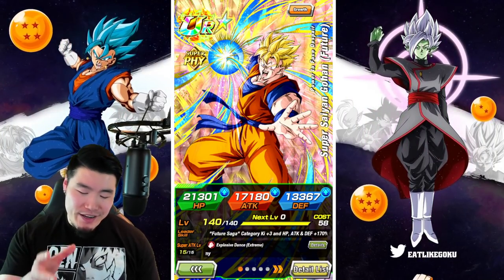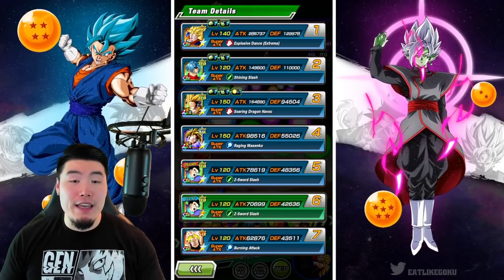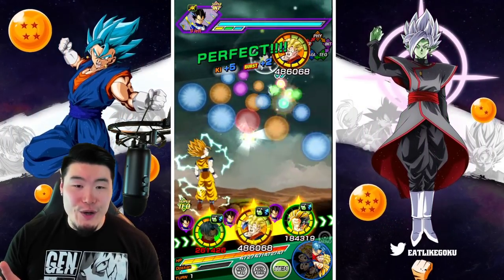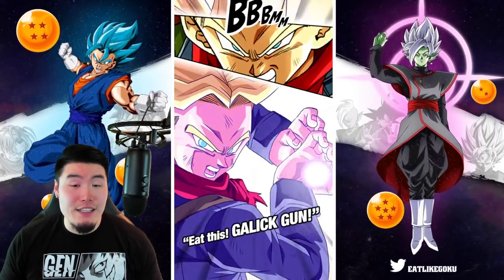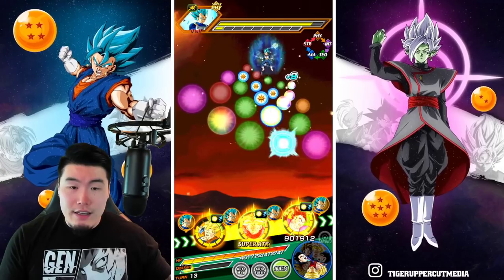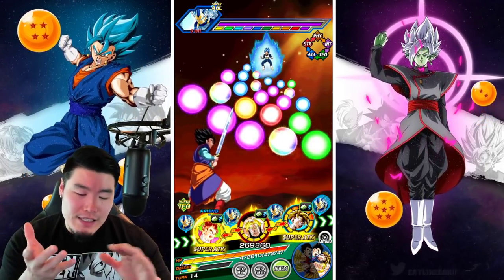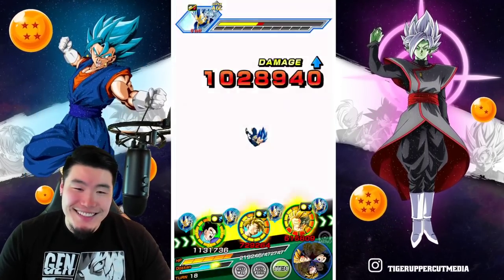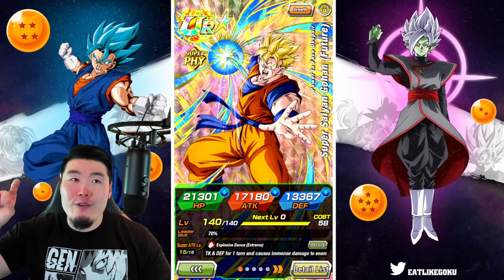THIS MAN TAKES NO DAMAGE! 100% PHY Future Gohan EZA Showcase! (DBZ Dokkan Battle)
With this EZA, PHY Future Gohan has become one of the BEST TANKS in the entire game!